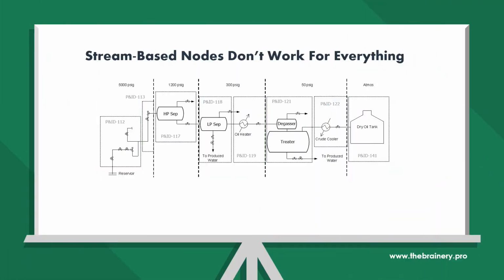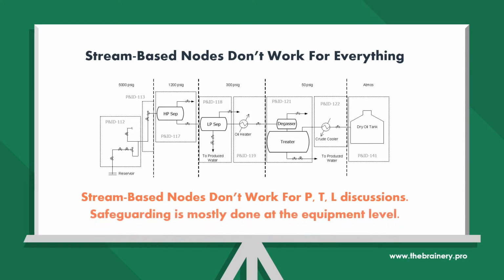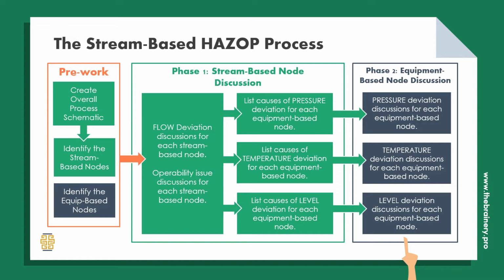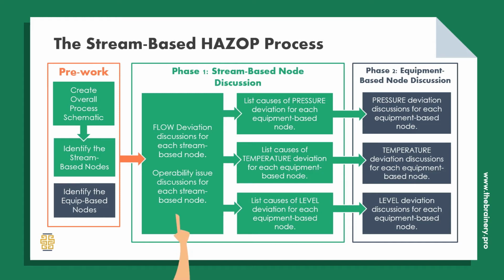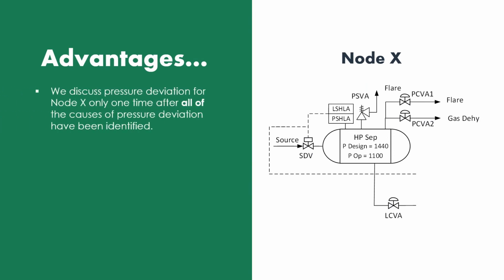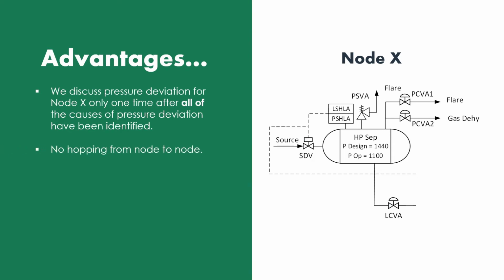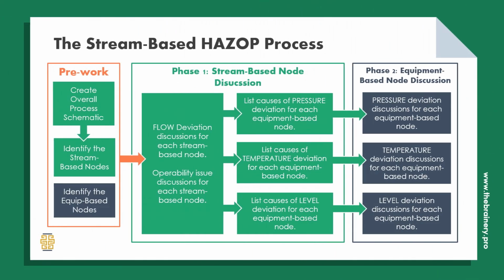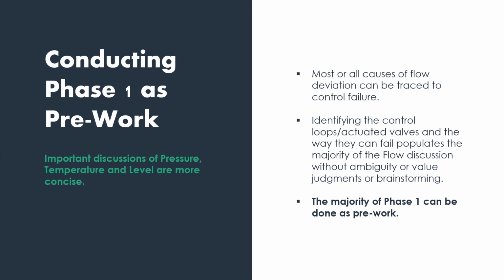The Stream-Based HAZOP Process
- This course lesson describes the Stream-Based HAZOP process. The main difference is that the Stream-Based HAZOP Process is a two-phase process that utilizes different node definitions, stream-based nodes, for the flow deviation discussions. If you would like to view the full course for free, check it out